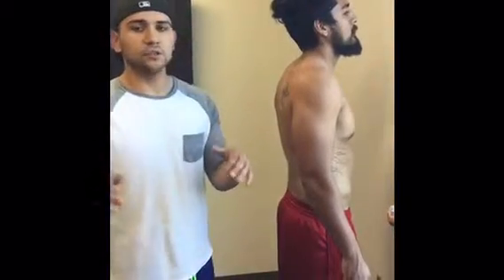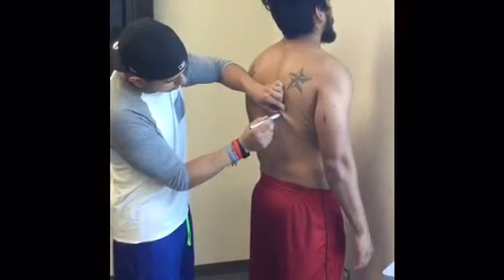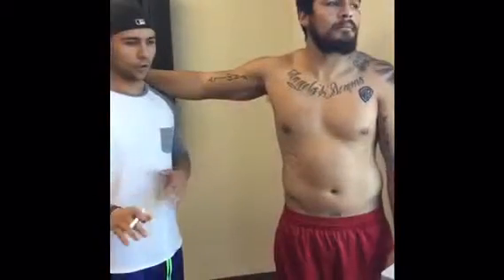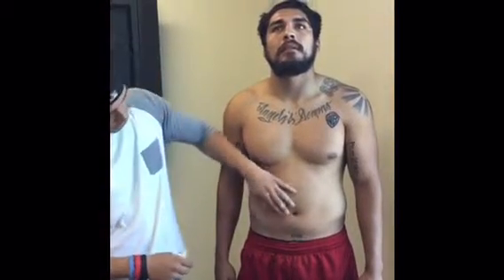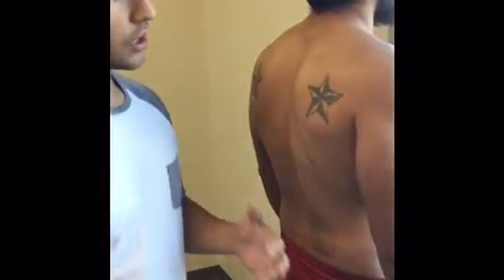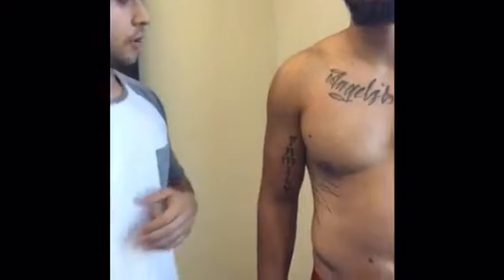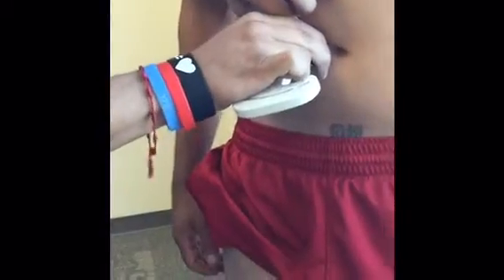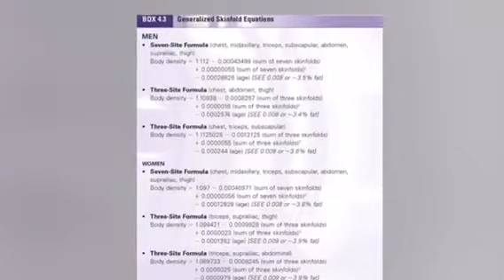Seven Site Skin-fold Assessment - Fitness Programs (UTEP)